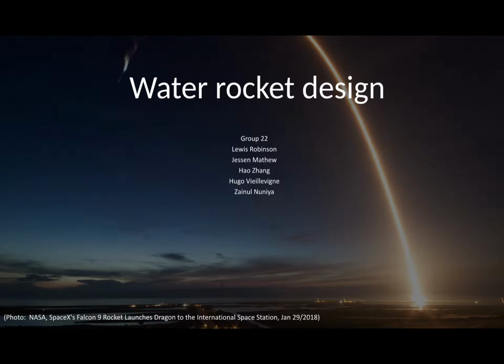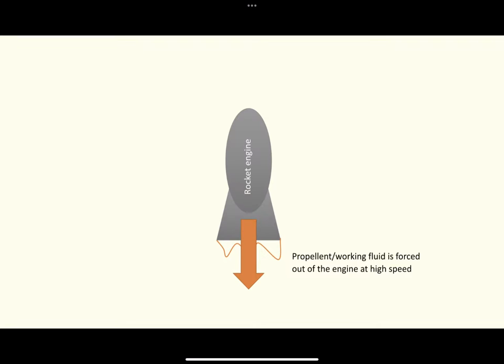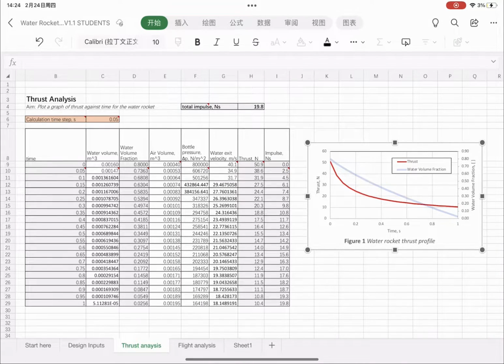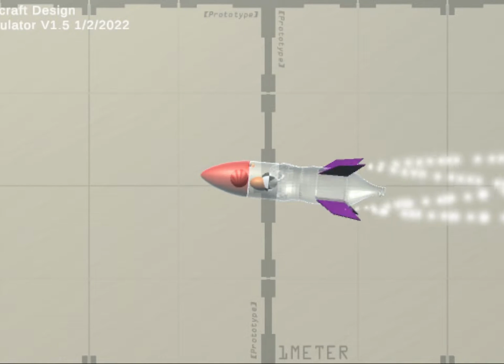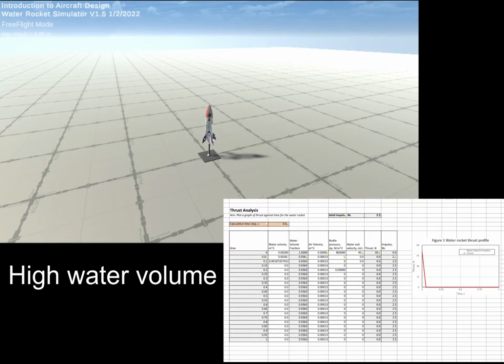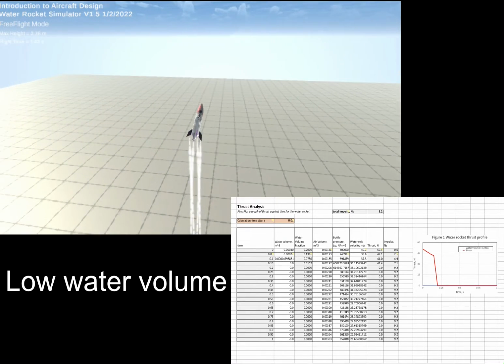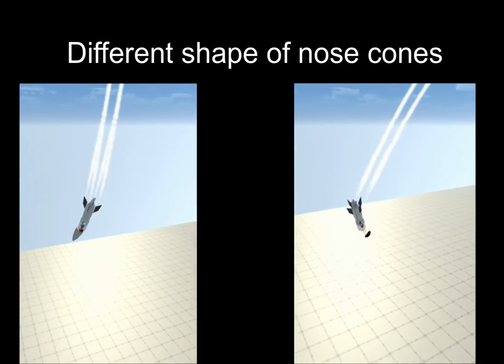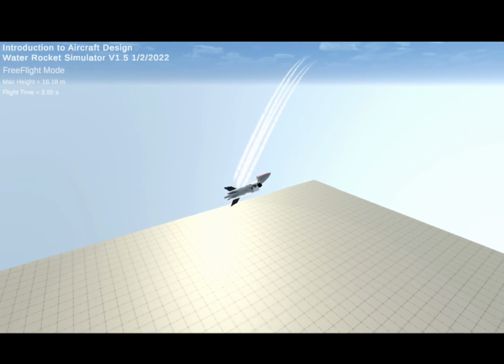Water Rocket Design Group 22